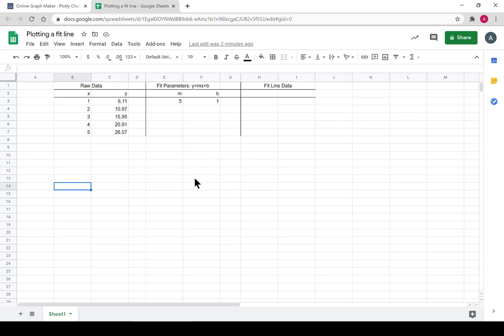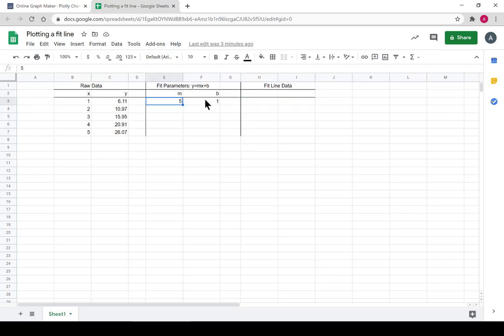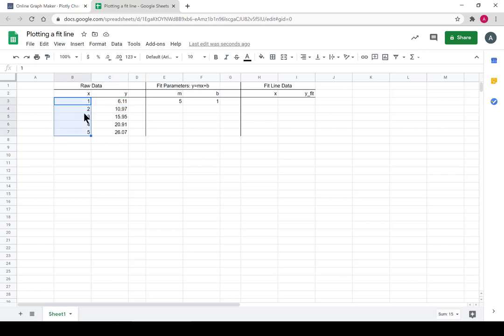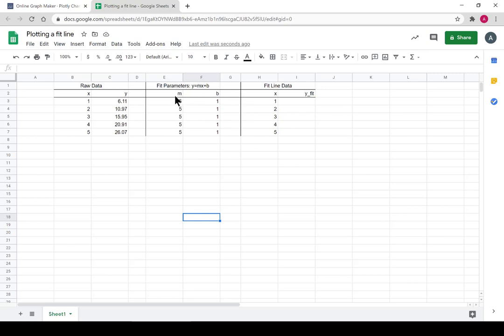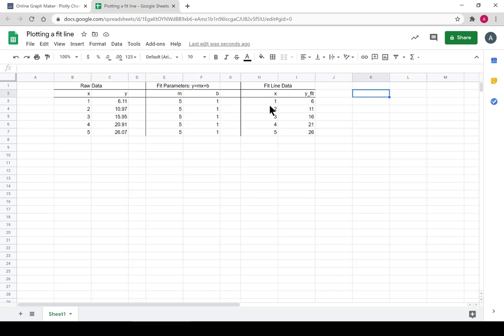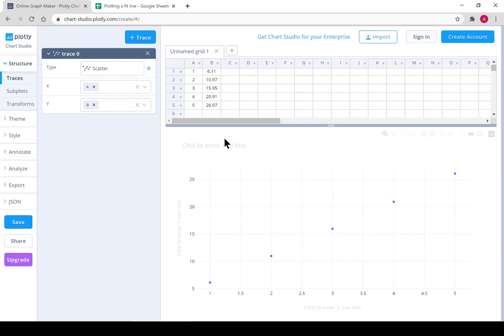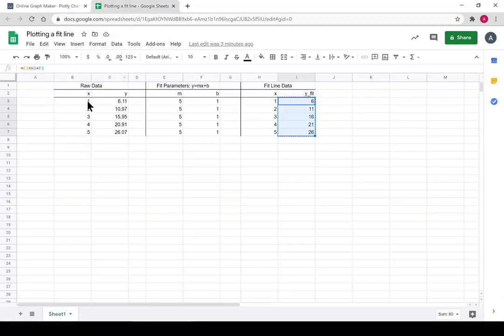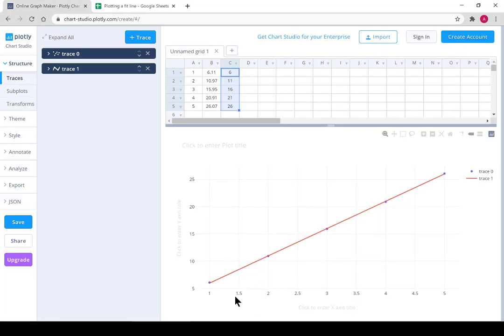Plotting a linear fit line